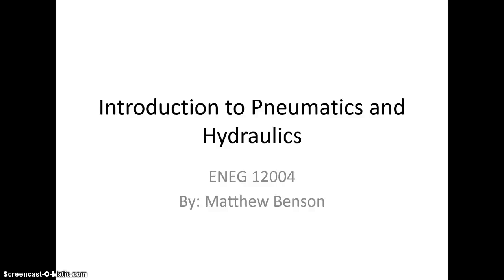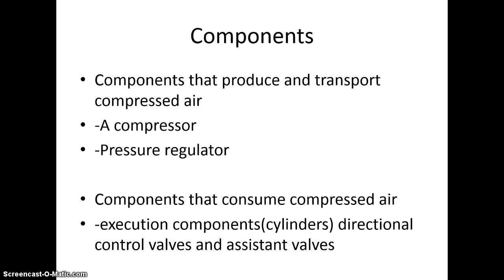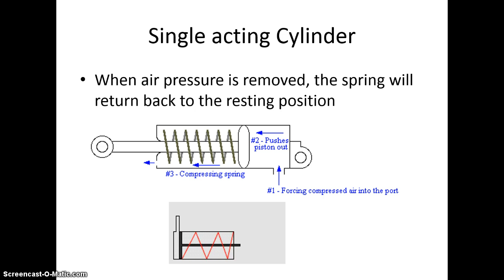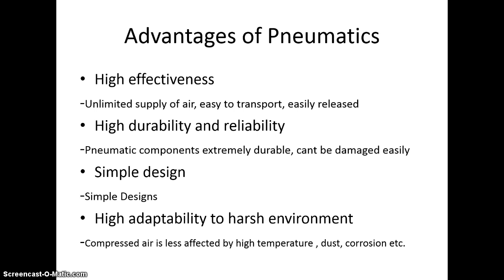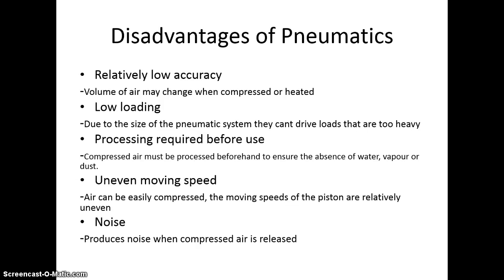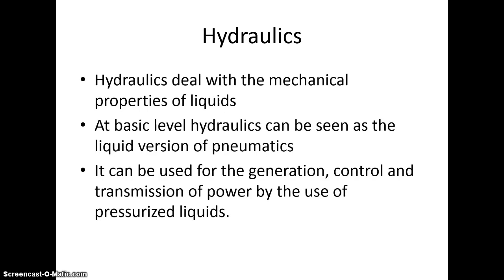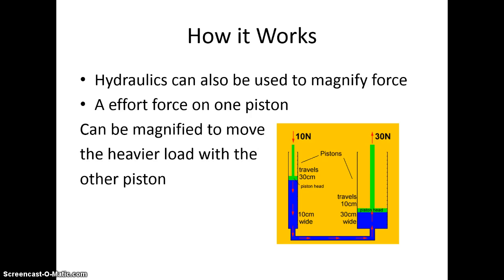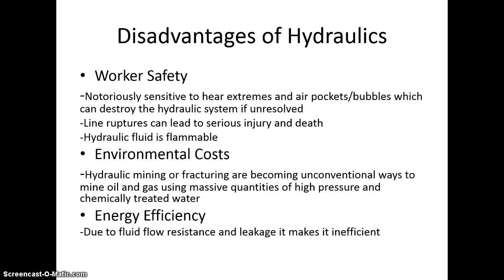Introduction to Pneumatics and Hydraulics